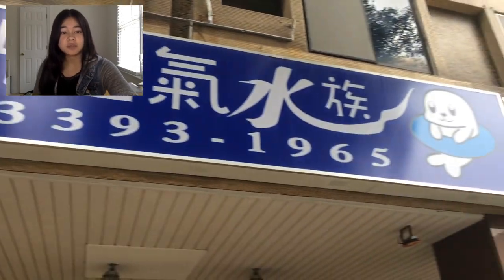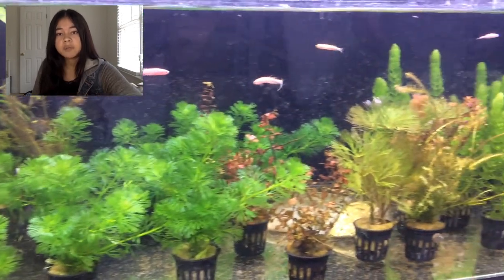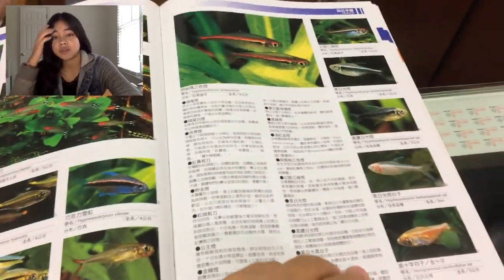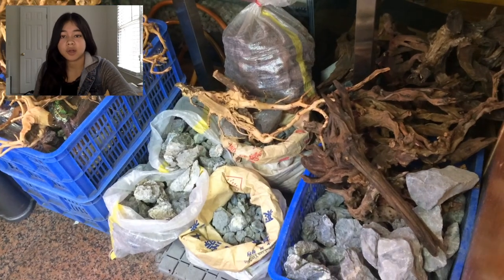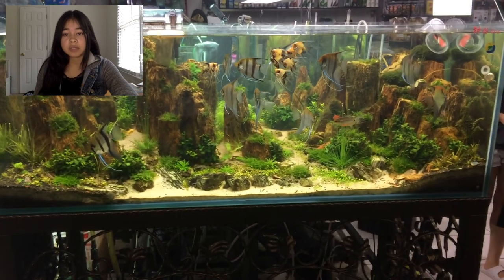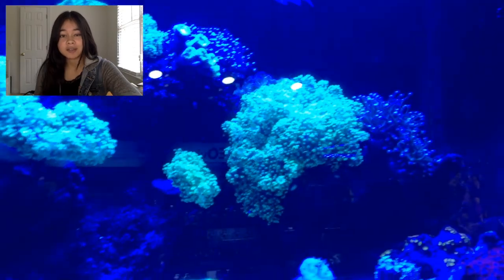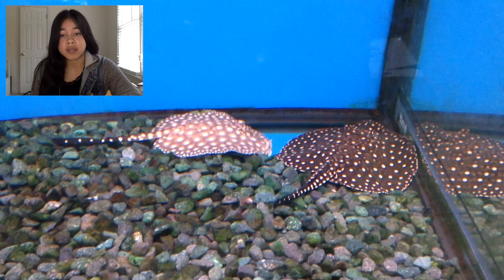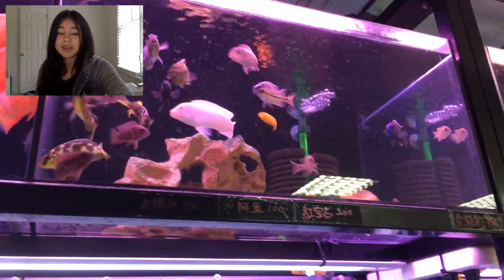AMAZING Aquarium Shops in Asia! Fish Store Tours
In August I went to Taipei and Shanghai for vacation - this is a compilation of everything I saw in the local fish stores.

Updates and info about the aquarium hobby and my tanks~